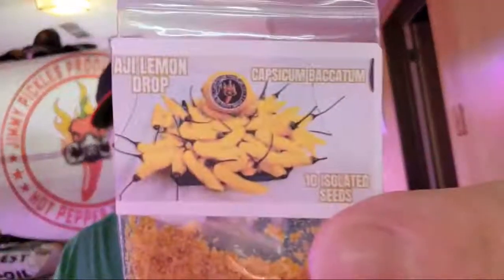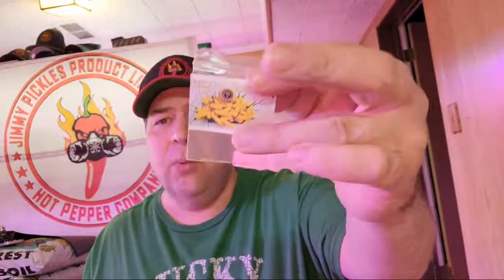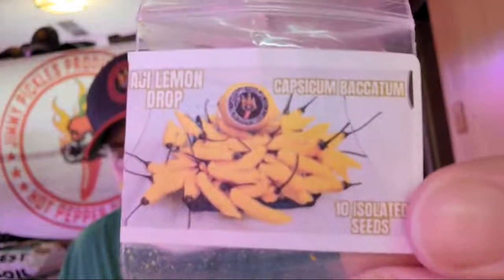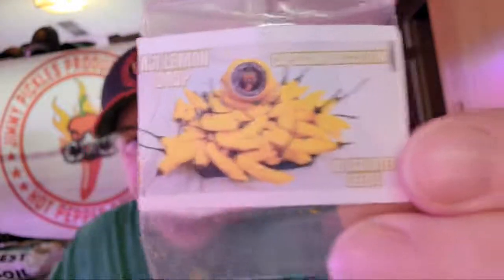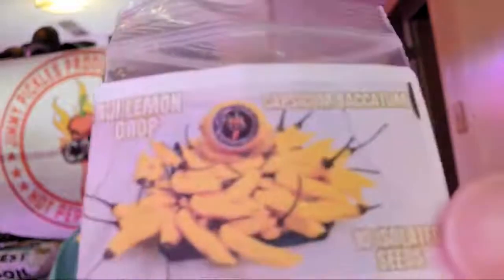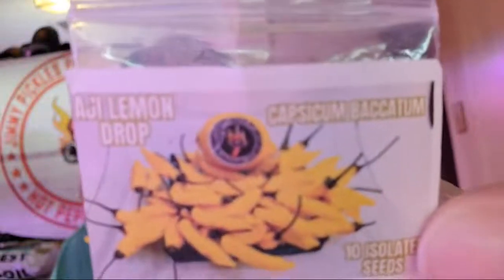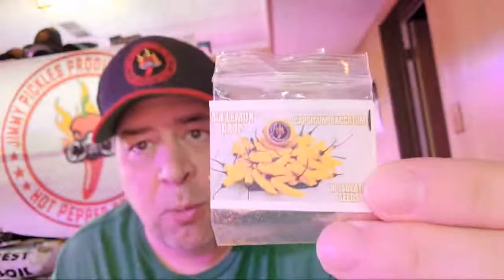Aji Lemon Drop Powder Review And More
Isolated seeds Jppepperseeds.com